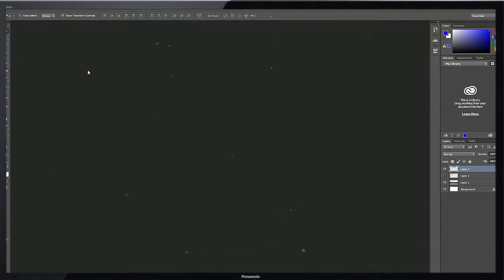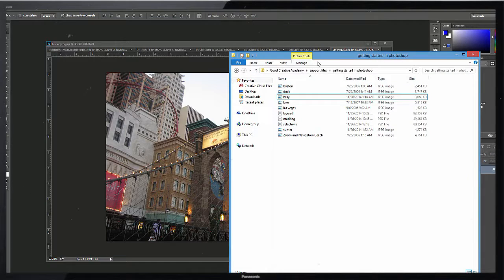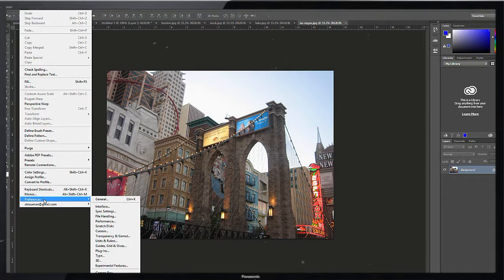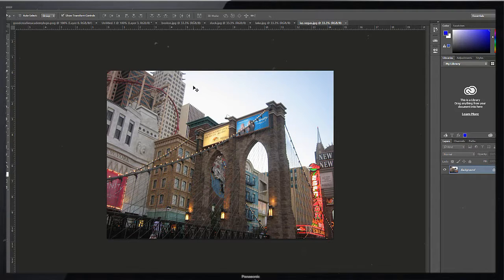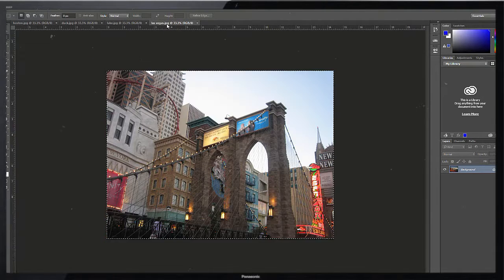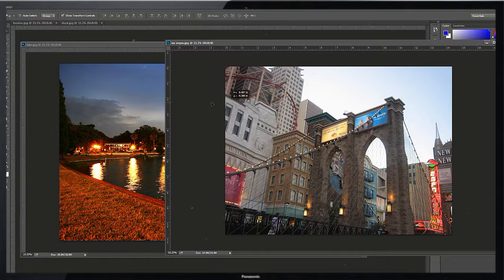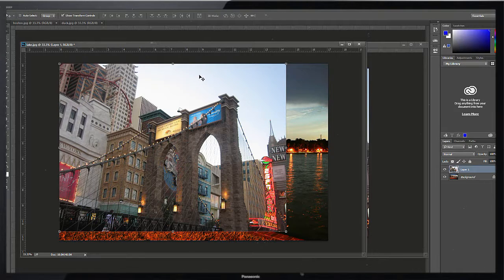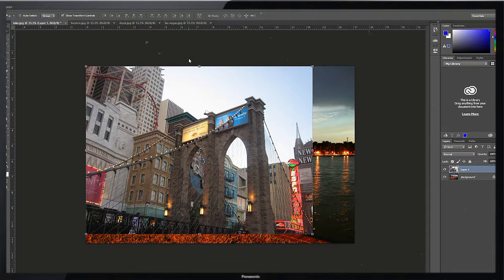how to add two photo together in Adobe photoshop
Have you ever taken a rapid series of group shots, but can't find a single image where every single person is looking at the camera, eyes open and smiling? If you are looking for a quick way to combine two mediocre images into one good image, try the Auto-Align Layers in Adobe Photoshop.There are several ways to learn how to add two pics together in Adobe photoshop Popular methods include taking in-person Photoshop classes, live online Photoshop classes, learning via online Photoshop tutorials, and Photoshop books.

In this tutorial, you will learn how to add two pics together in Adobe photoshop in Photoshop. These examples will teach you how you can type text in a circular path. It may seem simple, but there a few techniques that you must know to work efficiently.

Adobe Photoshop training with an online how to add two pics together in Adobe photoshop I nstructor is the ideal solution for students with busy schedules who are not able to travel to a classroom. Online classes offer a hands-on approach to learning that can be particularly beneficial to beginners. online instructors can help beginners quickly become Photoshop experts. In this Adobe Photoshop  training course, you will learn About  add two pics together in Adobe photoshop.

If you have no experience, don't worry! This Lecture is the perfect fit for you. This Lecture will be the best choice you make in your step-by-step journey towards being a professional Photoshop Expert. you are Learning Now how to add two pics together in Adobe photoshop If you like & Want More Learn About SEO Lecture Then Stay with Us.